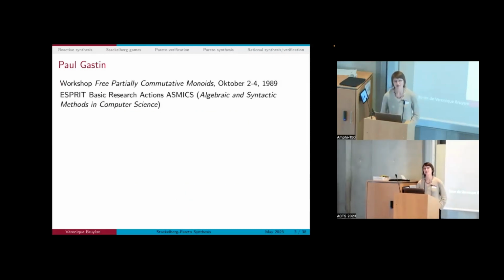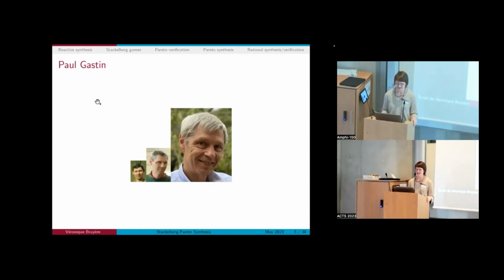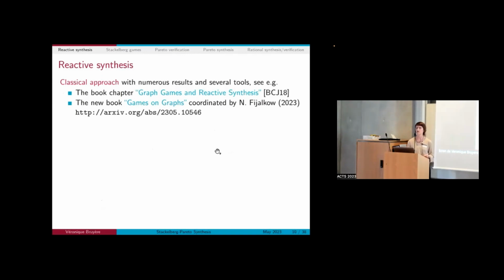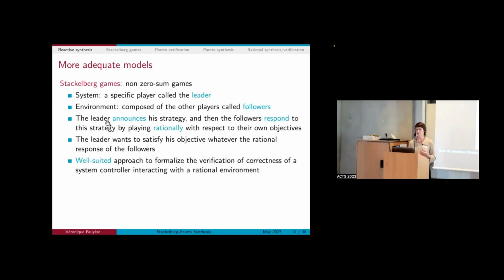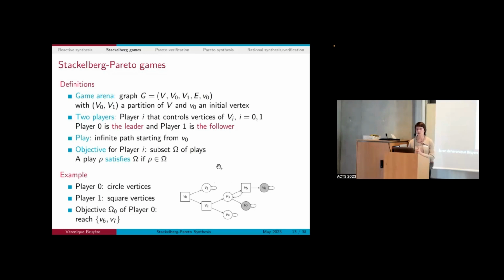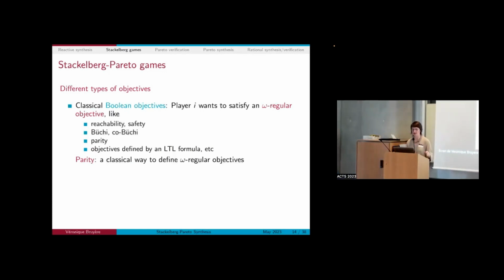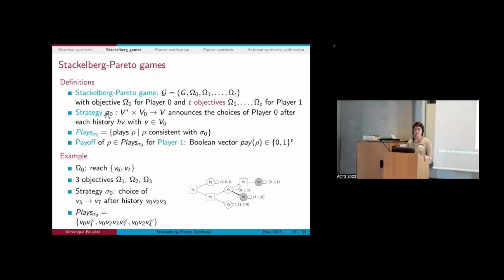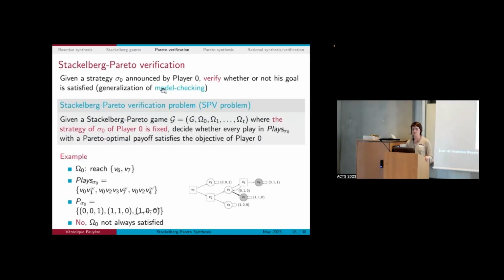Stackelberg-Pareto Synthesis and Verification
Workshop on Automata, Concurrency and Timed Systems (ACTS 2023),
30 May – 2 June 2023

Talk by- Véronique Bruyère

Seminar Objective:  ACTS2023 is the sixth edition of the Workshop on Automata, Concurrency, and Timed Systems. The workshop series emerged from a long-standing Indo-French cooperation in the areas of:

-Automata and Logic: automata theory and formal languages, modal and temporal logics, model-checking, infinite state systems, probabilistic and weighted models, finite model-theory and games.

-Concurrency Theory: models of concurrency, concurrent programming languages, program analysis and verification of concurrent systems.

-Timed Systems: automata and logics for the analysis of timed and hybrid systems.